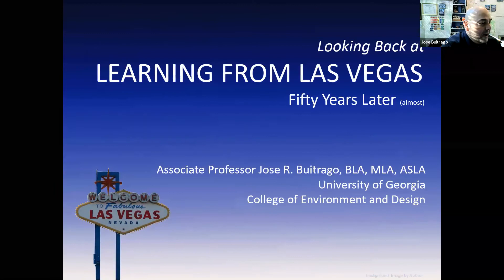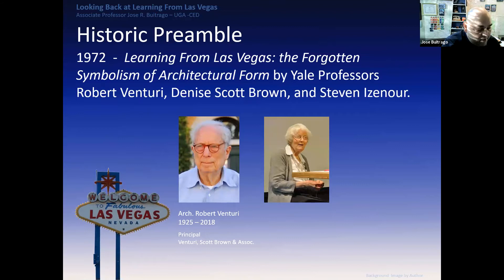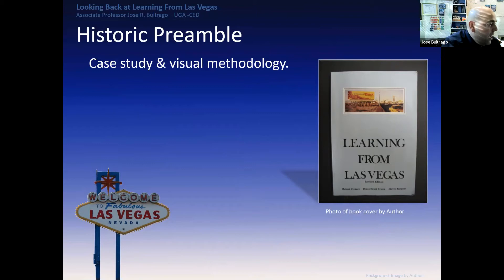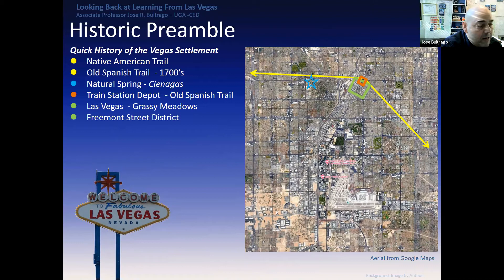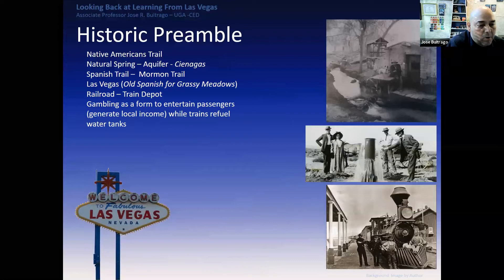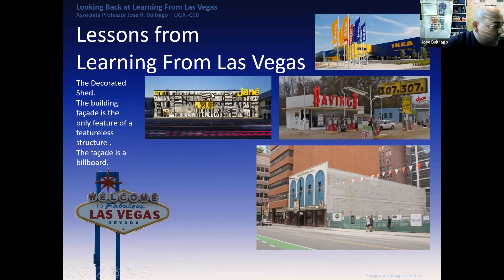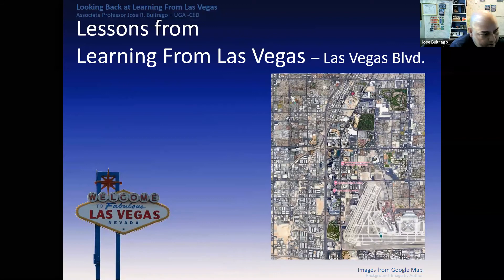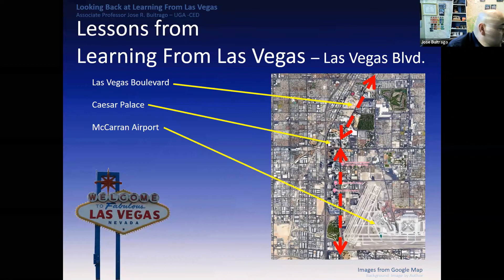Looking Back at Robert Venturi's "Learning from Las Vegas"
CED Faculty Lecture Series

Jose Buitrago
Associate Professor